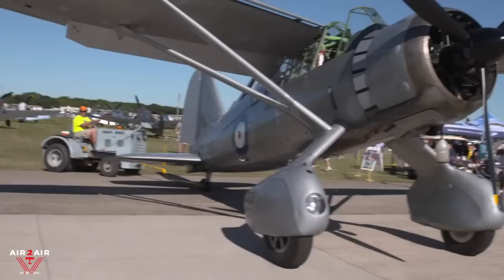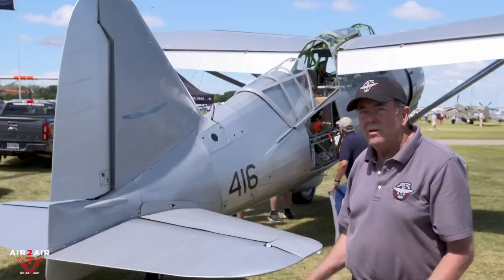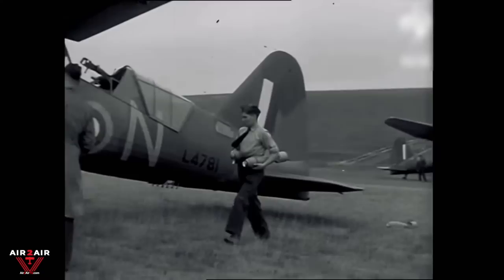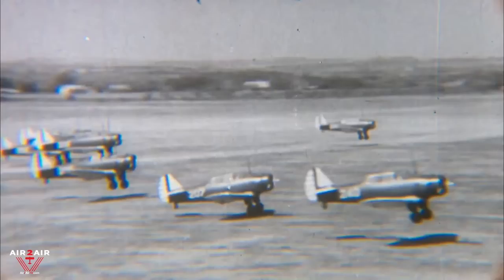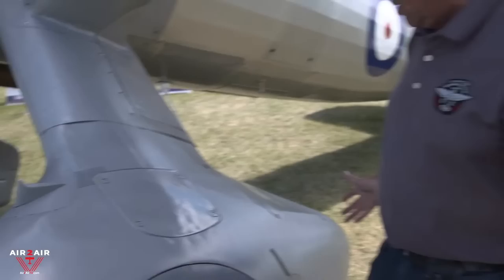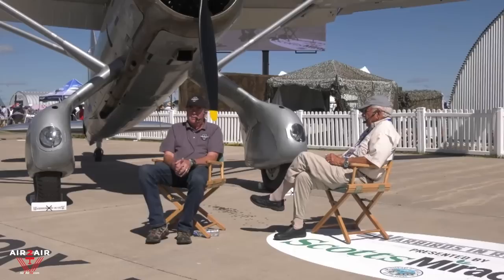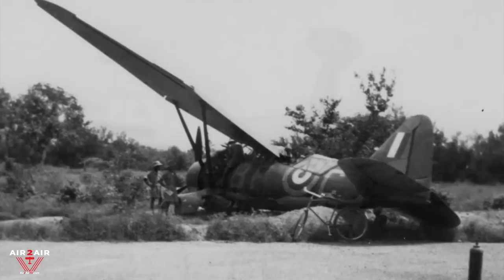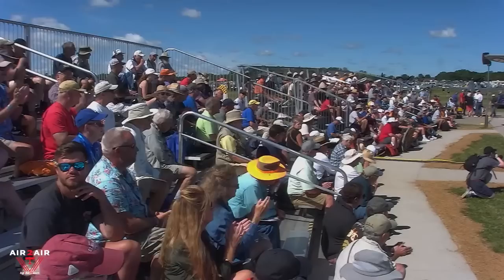Westland Lysander | The British "Spy Taxi" Aircraft Of WWII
Perhaps the best-known role for the Westland Lysander during the Second World War was its use as a “spy taxi”, an aircraft capable of flying low under the radar and delivering secret agents, weapons, and radio equipment to resistance fighters in France and Belgium. "Flying a Lysander is truly a remarkable experience. One gets the feeling that with 20 hours or so in the airplane, you could do amazing things with it. Too bad they were never put on floats! Bush-flying with a Lysander would be eye-opening!"

The Westland Lysander is a British army co-operation and liaison aircraft produced by Westland Aircraft that was used immediately before and during the Second World War.

After becoming obsolete in the army co-operation role, the aircraft's short-field performance enabled clandestine missions using small, improvised airstrips behind enemy lines to place or recover agents, particularly in occupied France with the help of the French Resistance. Royal Air Force army co-operation aircraft were named after mythical or historical military leaders; in this case, the Spartan admiral Lysander was chosen.

In 1934 the Air Ministry issued Specification A.39/34 for an army cooperation aircraft to replace the Hawker Hector. Initially, Hawker Aircraft, Avro, and Bristol were invited to submit designs, but after some debate within the Ministry, a submission from Westland was invited as well. The Westland design, internally designated P. 8, was the work of Arthur Davenport under the direction of "Teddy" Petter. It was Petter's second aircraft design and he spent considerable time interviewing Royal Air Force pilots to find out what they wanted from such an aircraft. The army wanted a tactical and artillery reconnaissance aircraft to provide photographic reconnaissance and observation of artillery fire in daylight – up to about 15,000 yards (14 km) behind the enemy front. The result of Petter's pilot inquiries suggested that field of view, low-speed handling characteristics, and STOL performance were the important requirements.

Davenport and Petter designed an aircraft to incorporate these features. The Lysander was to be powered by a Bristol Mercury air-cooled radial engine and had high wings and a fixed conventional landing gear mounted on an innovative inverted U square-section tube that supported wing struts at the apex and contained internal springs for the faired wheels. The large streamlined spats also contained a mounting for a Browning machine gun and fittings for removable stub wings that could carry light bombs or supply canisters. The wings had a reverse taper towards the root, which gave the impression of a bent gull wing from some angles, although the spars were straight. It had a girder-type construction faired with light wood stringers to give the aerodynamic shape. The forward fuselage was a duralumin tube joined with brackets and plates, and the after part was welded stainless steel tubes. Plates and brackets were cut from channel extrusions rather than being formed from sheet steel. The front spar and lift struts were extrusions. The wing itself was fabric covered and its thickness was greatest at the strut anchorage, similar to that of later marks of the Stinson Reliant high-winged transport monoplane.

General characteristics

Crew: 2 (1 pilot, 1 pass.)
Length: 30 ft 6 in (9.30 m)
Wingspan: 50 ft 0 in (15.24 m)
Height: 14 ft 6 in (4.42 m)
Wing area: 260 sq ft (24 m2)
Airfoil: RAF 34 modified
Empty weight: 4,365 lb (1,980 kg)
Max takeoff weight: 6,330 lb (2,871 kg)
Powerplant: 1 × Bristol Mercury XX 9-cylinder air-cooled radial piston engine, 870 hp (650 kW)
Propellers: 3-bladed
Performance

Maximum speed: 212 mph (341 km/h, 184 kn) at 5,000 ft (1,524 m)
Stall speed: 65 mph (105 km/h, 56 kn)
Range: 600 mi (970 km, 520 nmi)
Service ceiling: 21,500 ft (6,600 m)
Time to altitude: 10,000 ft (3,048 m) in 8 minutes
Take-off distance to 50 ft (15 m): 915 ft (279 m)
Armament
Guns: 2x forward-firing .303 in (7.7 mm) Browning machine guns in wheel fairings and two more for the observer.
Bombs: 4× 20 lb (9 kg) bombs or 1x drop tank (fuel or cargo) under rear fuselage and/or 500 lb (227 kg) of bombs or drop tanks on undercarriage stub wing hardpoints (if fitted)